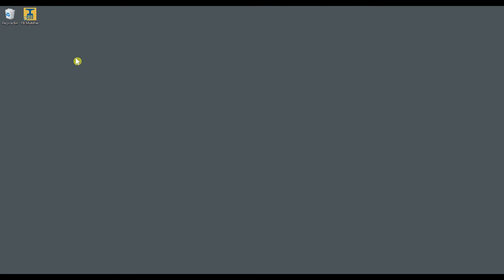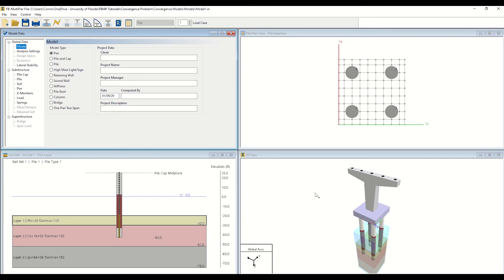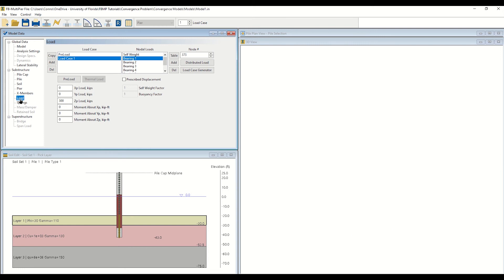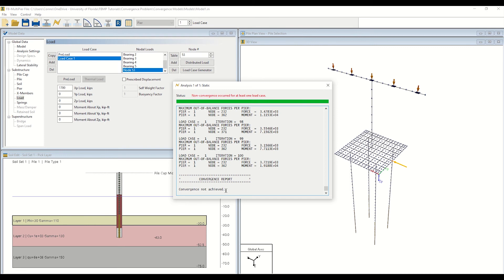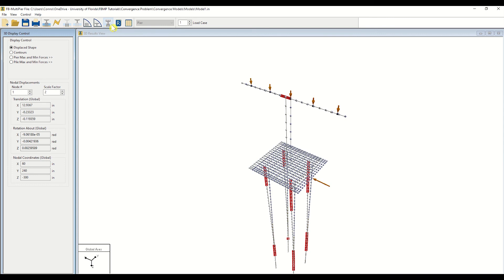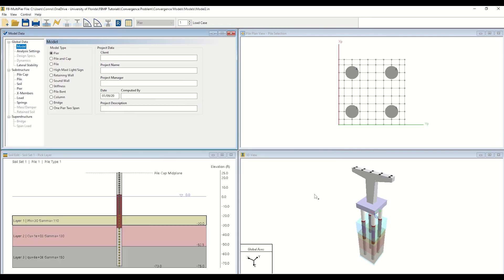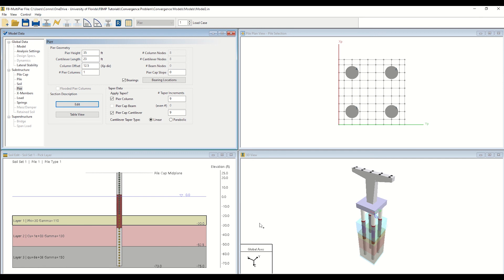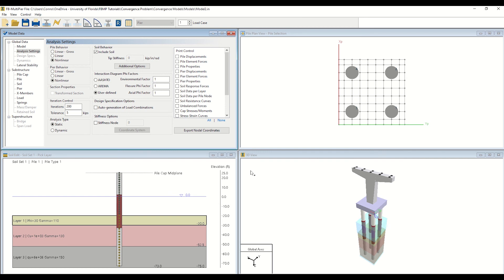FB-MultiPier tutorial on analysis convergence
This tutorial provides an overview of how to better ensure that analysis convergence is reached when using the design-oriented bridge finite element analysis software, FB-MultiPier. Viewers are guided through a brief tour of how to open a set of illustrative models. Further, a systematic approach is demonstrated that allows for checks of non-convergence issues to be isolated (one at a time) with respect to soil resistance, pile resistance, and overall pier resistance. Use of the approach presented here may prove useful when modifying a pier configuration so that equilibrium can be reached when performing nonlinear analysis.